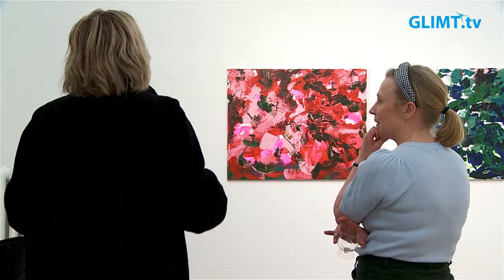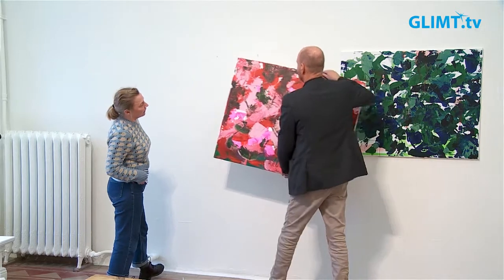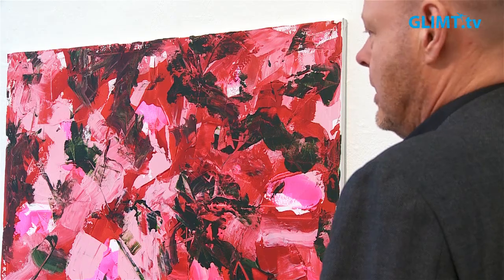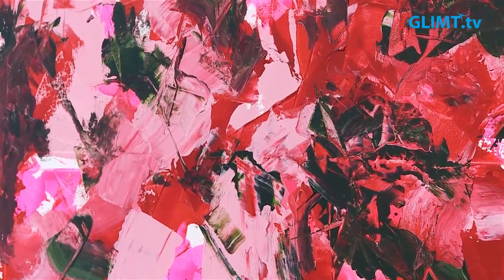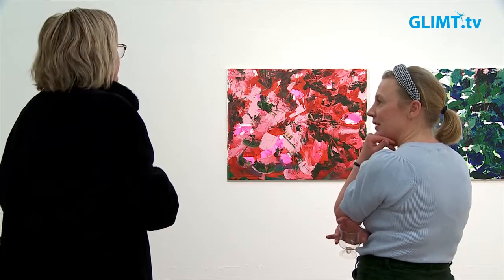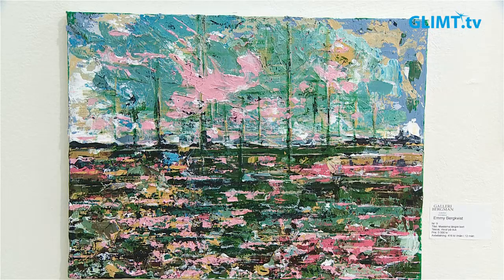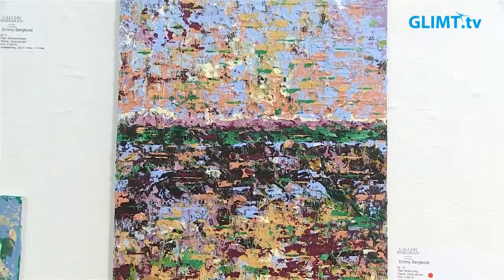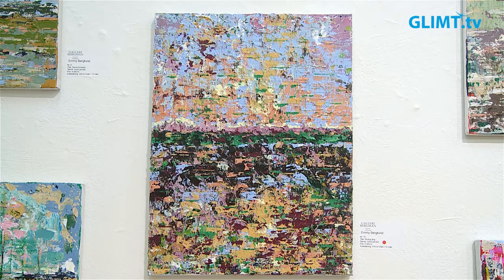Emmy Bergkvist på Galleri Mats Bergman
Konstnären Emmy Bergkvist, född 1978, verksam i Stockholm målar i akryl och använder sig av en speciell arbetsmetod med knivar istället för penslar. Hon ställer ut på Galleri Mats Bergman i Karlstad fram till den 23 januari. Detta är hennes första utställning i Karlstad.